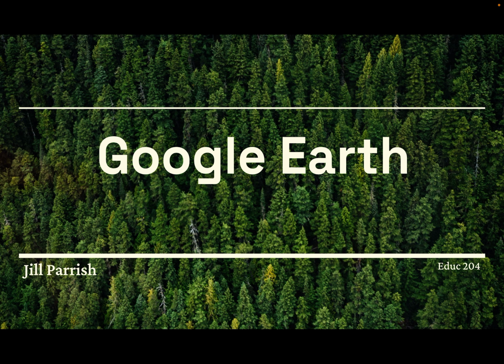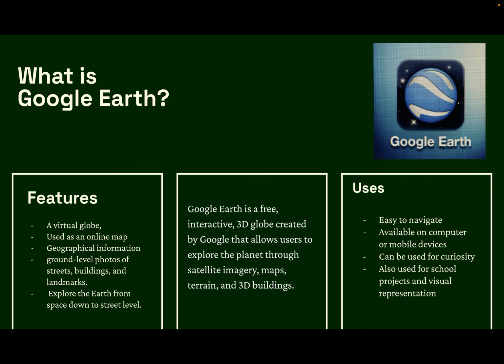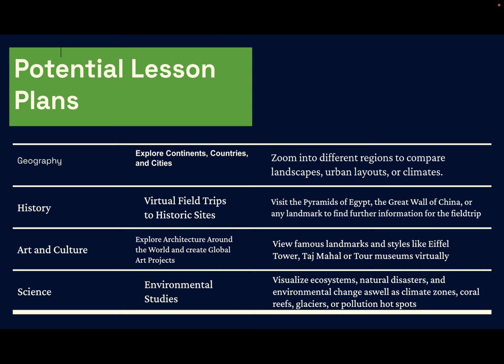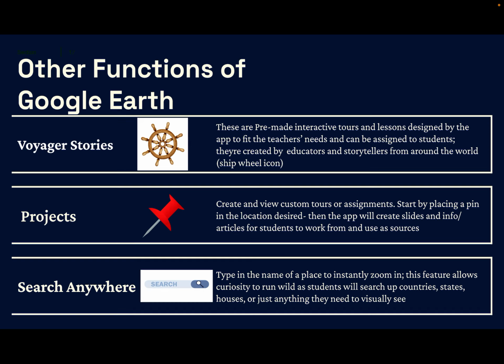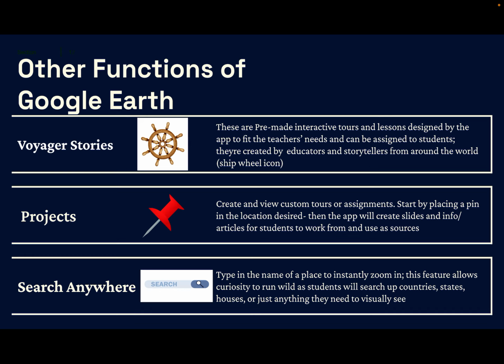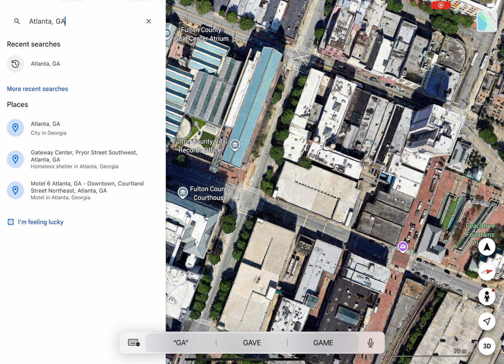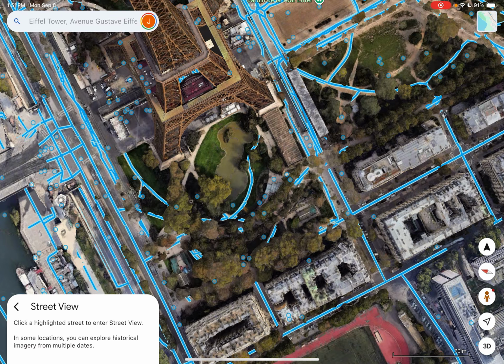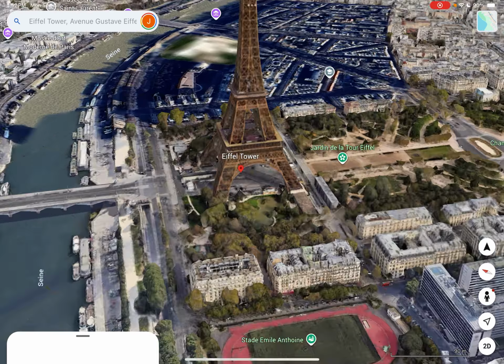September 8, 2025